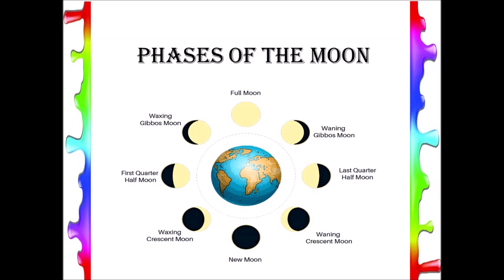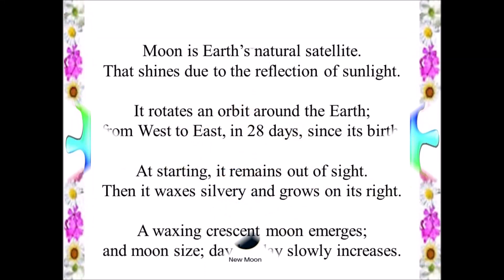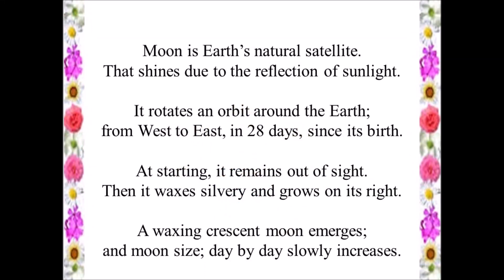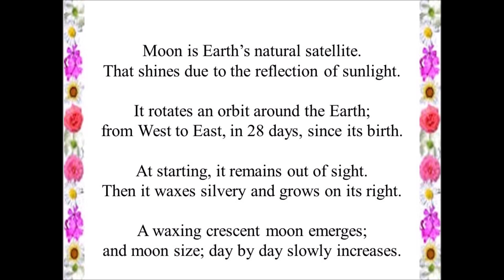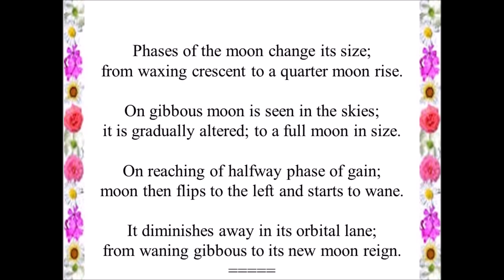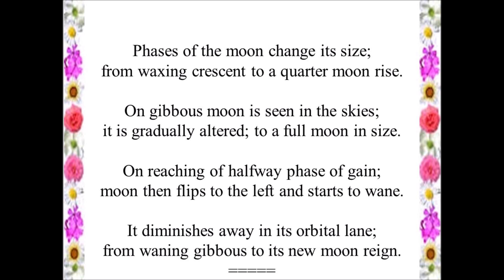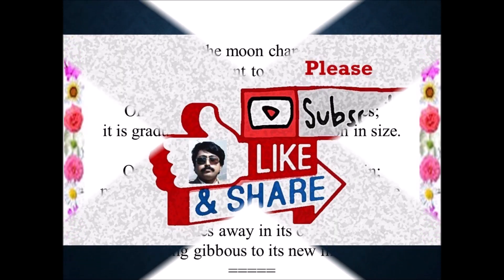Phases of The Moon--Children's Poem // A Poem For Kids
Generally, the pictorial method OR the play-way approach is adopted to teach small kids/children in the school. Phases of The Moon are challenging to explain them. The picture in the front slide and this rhyming poem may help a teacher to describe the whole issue of the phases of the moon.